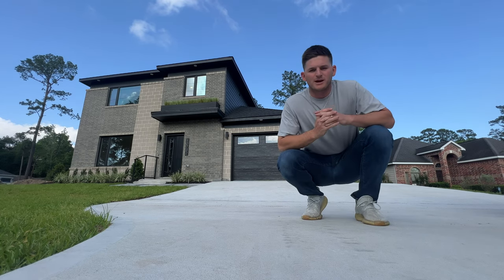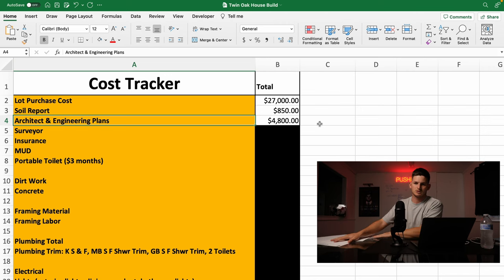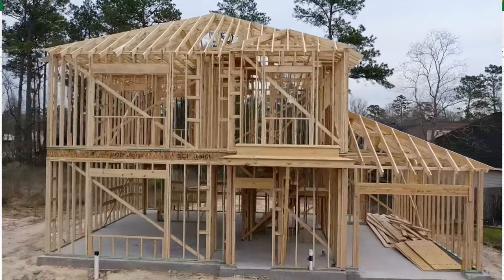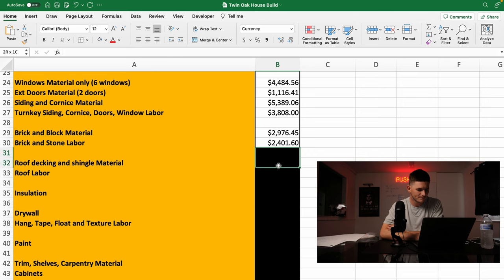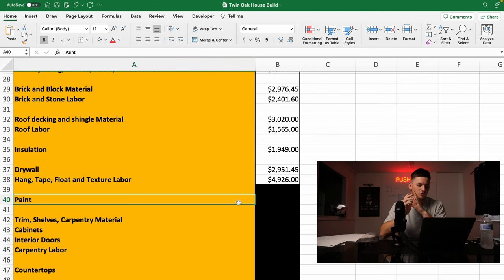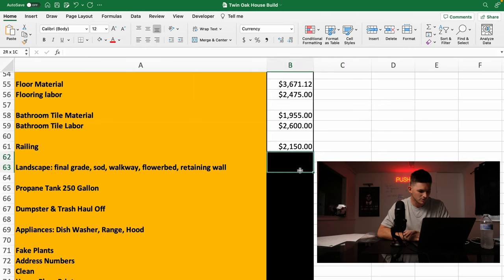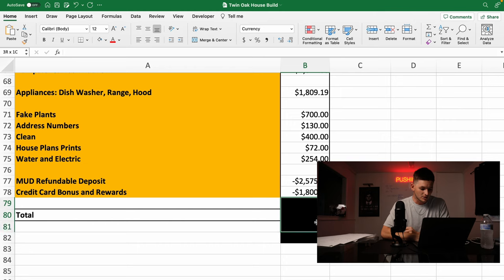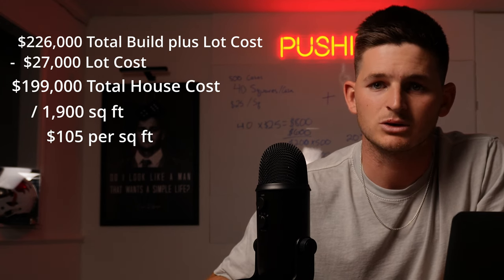Revealing How Much it Cost to Build My First House for a Rental Property!!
How much does it cost to build a house?? This video is a complete cost break down on how much each part of the build.

I built my first house for a real estate investment rental property. I started the build on Jan 9th of 2023 and finished March 20th of 2023. It only took me 77 days! I built this house in north Houston Texas. It is a 1500 sq ft house with 3 beds and 2 full bath rooms and a 400 sq ft one car garage.

I completed this build without any guidance or mentorship whatsoever. I simply learned as I went. Obviously it is a large project for anyone to take on for the first time, but it went surprisingly smooth.

This is a video of the house tour where I show off the completed project. Yes I built on a budget, but I will continue to get better as a builder and I will take bolder steps to build nicer houses. But also, I have to keep in mind these only be for rental properties so I cannot go too crazy.

Now that I have completed my first build, I am starting a home building business, Robinson Builds LLC. I only plan to build homes to keep for my own real estate rental portfolio.

I plan to build at least 1 more house in 2023. What do you want to see more of from my channel?

►►► ADD ME ON ALL SOCIAL MEDIA ◄◄◄
►Filming Gear ◄
My Expensive Vlogging Camera
My Expensive Vlogging Camera Lens
My Vlogging Camera Tripod
MY Vlogging Lav Microphone
My Camera Backpack (THE BEST IN THE WORLD)
My Expensive Camera ND Filer (It is essential Outside)
My Cheap Vlogging Camera
My Camera Sd Storage Cards
My Cheap ND Filter
My GoPro
My Office Desk Microphone
My Office Filming Light
My Office Desk Microphone Arm